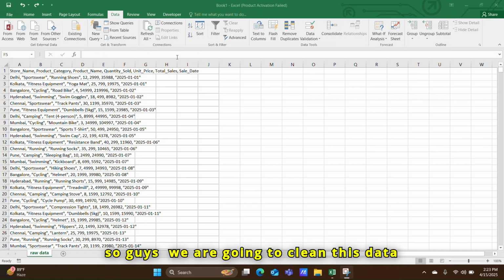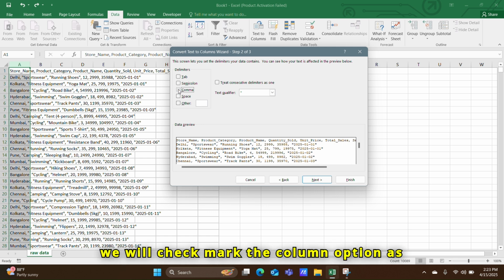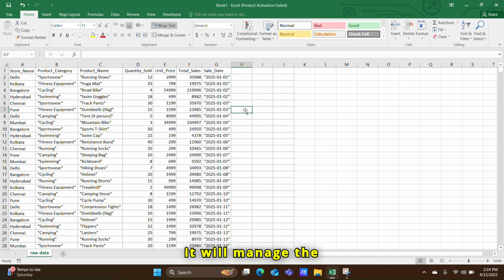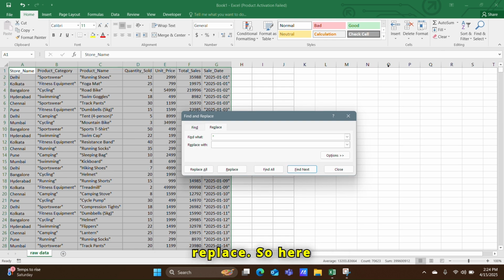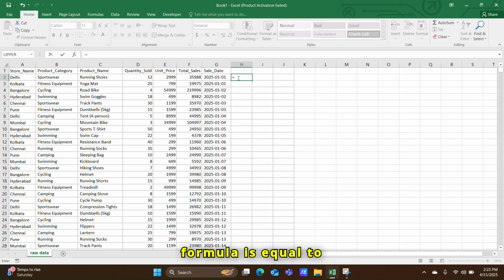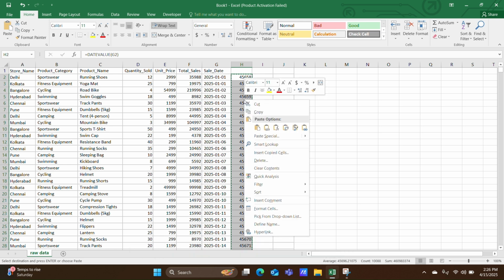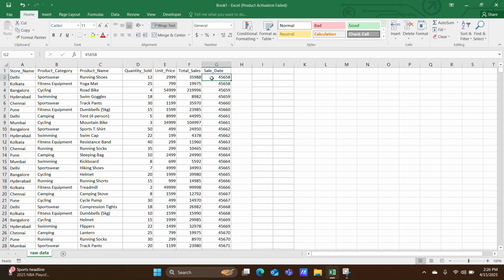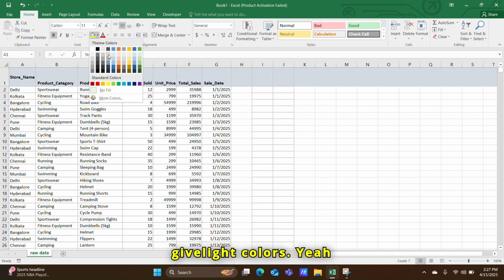How to clean data in excel ?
Master Data Cleaning in Excel – Fix Messy Spreadsheets Like a Pro!
Is your Excel data cluttered with inconsistencies, empty cells, or unwanted duplicates? In this tutorial, we’ll guide you step by step on how to clean messy data in Excel efficiently. Whether you’re dealing with raw data from reports, financial records, or customer lists, this method will help you structure, organize, and prepare your data for accurate analysis.

🔹 What You’ll Learn: ✅ How to remove duplicates ✅ Techniques to fix formatting issues ✅ Smart ways to fill in missing values ✅ Best practices for data structuring

💬 Drop a comment if you have any Excel-related questions or topics you'd like me to cover next.